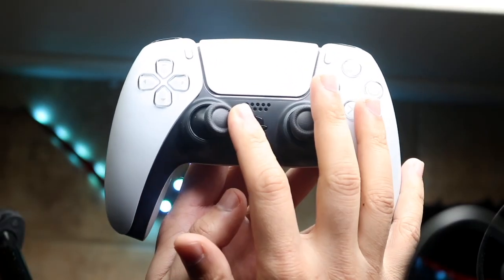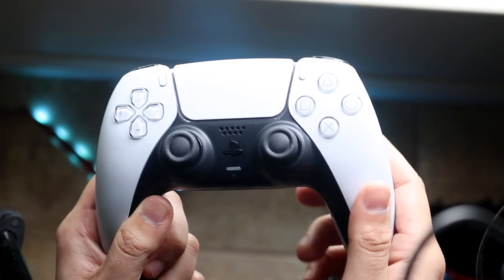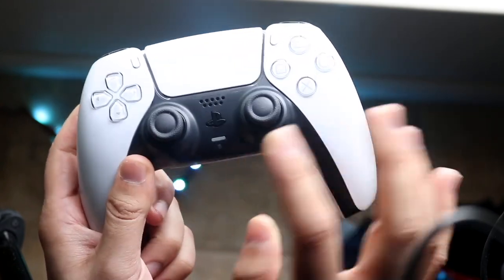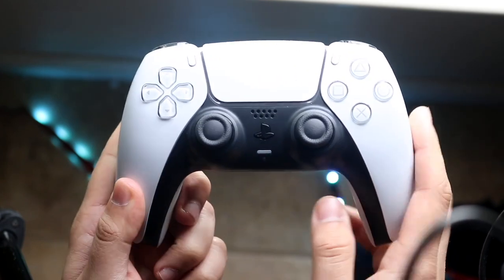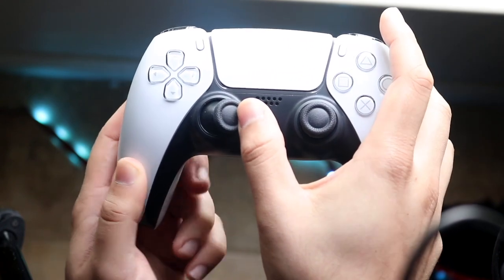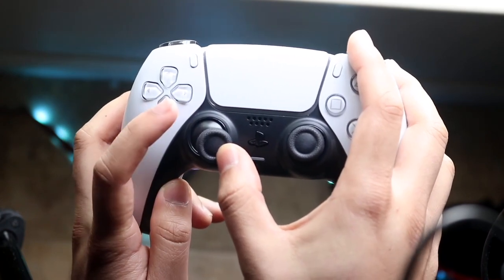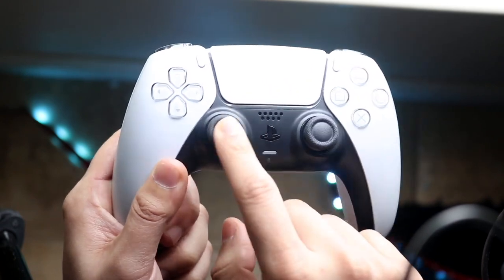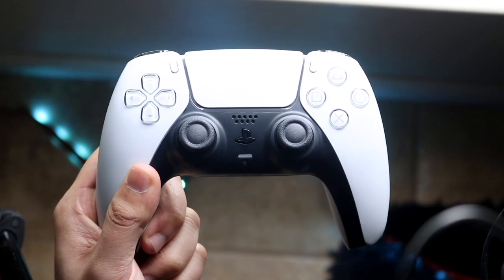How To Fix PS5 Joystick Drift! (2021)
Here is How To Fix PS5 Joystick Drift! (2021)